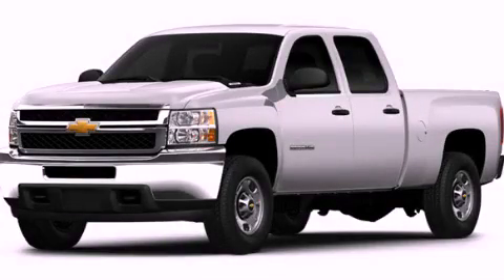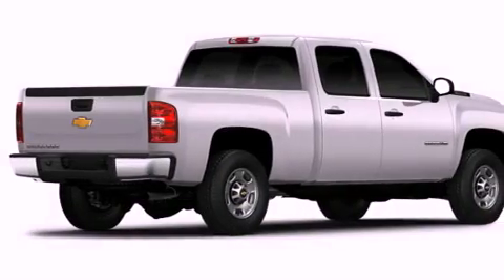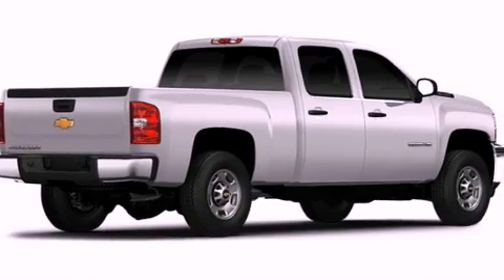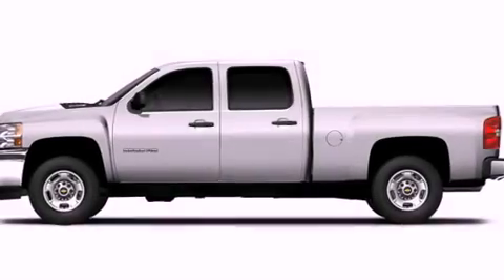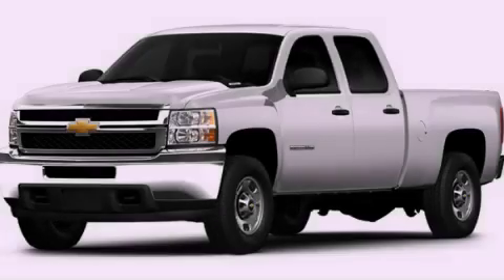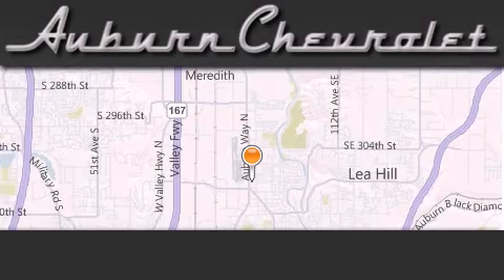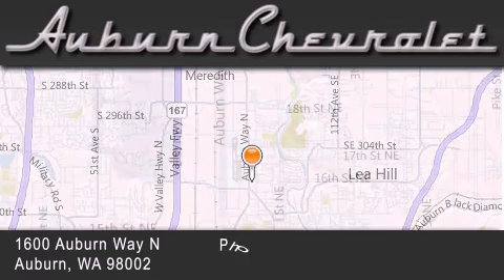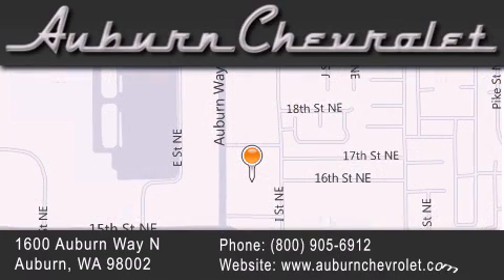2012 Chevrolet Silverado Auburn WA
Year : 2012

 Make : Chevrolet

 Model : Silverado

 Miles : 5

 Interior : Ebony

 Auburn Chevrolet

 1600 Auburn Way North

 2012 Chevrolet Silverado Auburn WA